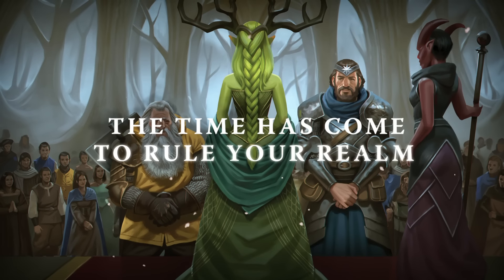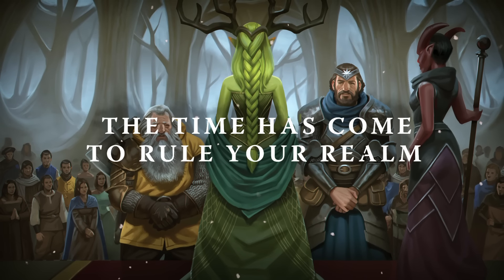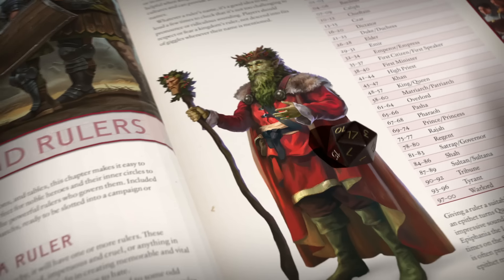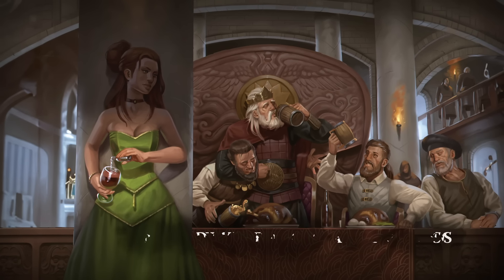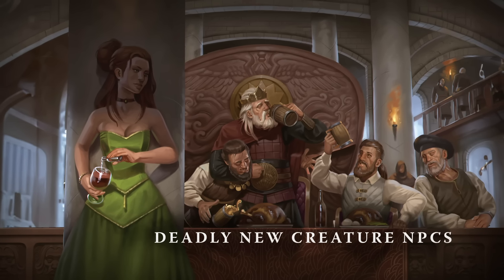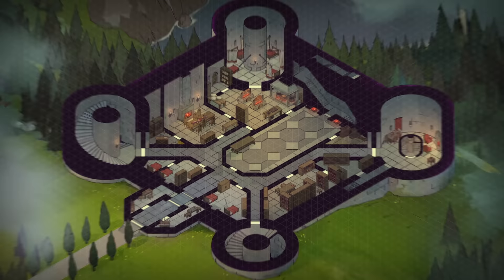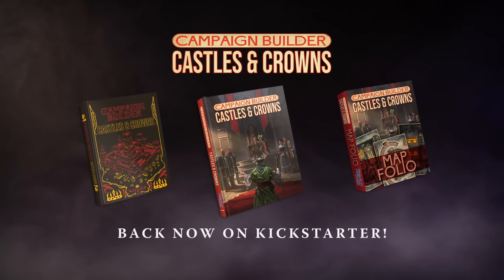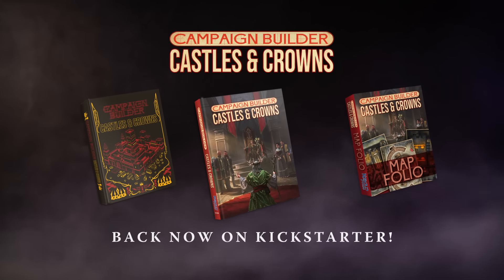Kobold Press latest Kickstarter, Campaign Builder: Castles & Crowns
Campaign Builder: Castles & Crowns is the latest installment in Kobold Press’s Campaign Builder series, which take your campaigns to new heights with practical homebrew guidance, new character options, and ready-made elements to set your games apart from the rest—all fully compatible with Tales of the Valiant and 5th Edition.